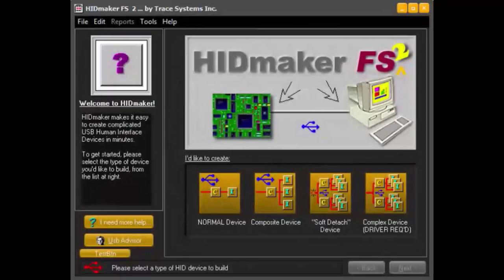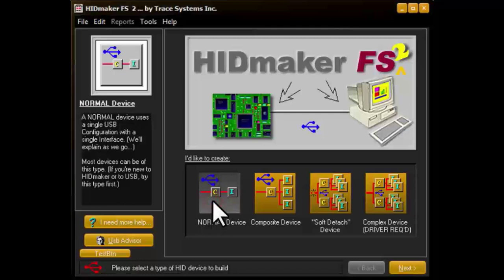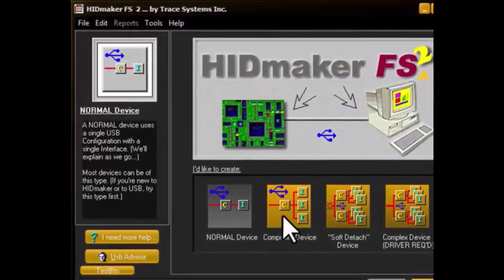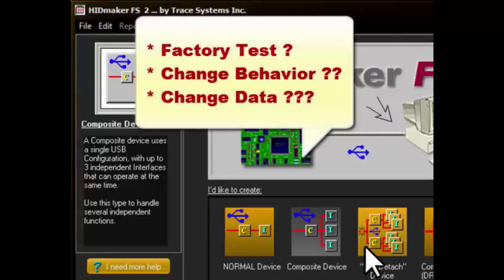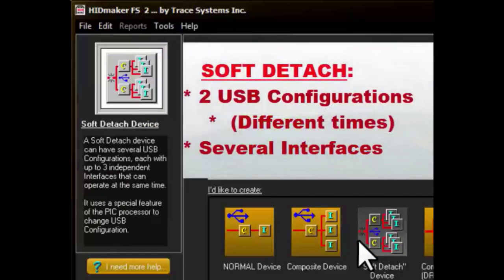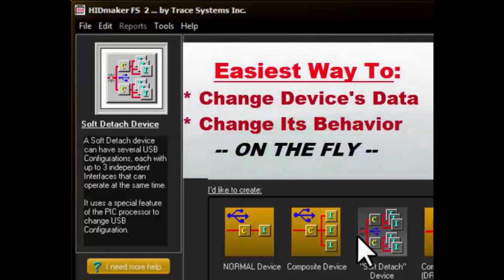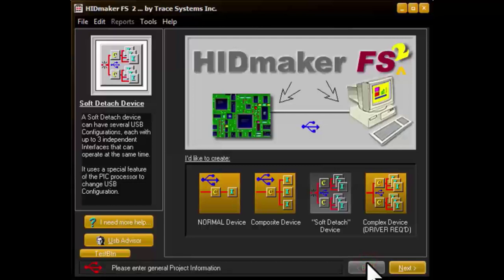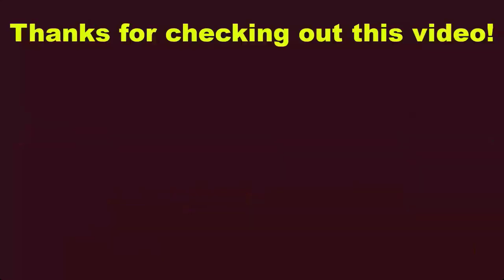Easy way to create multiple hid interfaces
Here's an easy way to create usb source code for multiple hid interfaces , or single hid interfaces, or even make "soft detach" source code, so your HID device can have a Factory Test Mode as well as its normal mode.

Get your own copy of the tool that makes USB HID projects actually WORK ! We now have new lower-priced HIDmaker Starter Editions.

Each HIDmaker Starter version can make full-fledged HIDmaker projects like you have seen here, but:
⦁ with only one PIC compiler family for the PIC code (either XC8 for USB capable PIC18F devices, or XC16 for USB capable 16-bit PIC compilers, or XC32 for PIC32MX processors),
⦁ and with the 3 most popular PC compilers (Delphi, Visual Basic .NET, C#.NET) for the PC code.

Each HIDmaker Starter also provides our AnyHID test tool, + full documentation.

PIC and PC Compilers are NOT included, but HIDmaker's generated source code can be compiled with the free Community versions of all these compilers.

Download our free guide to USB success: "Secrets of Successful USB Developers"

Try them yourself! You can download ready to run HIDmaker projects (for certain PIC boards) by going

Key Moments In This Video:
0:00 Easy way to create multiple hid interfaces
0:42 HIDmaker's Device Type buttons let you quickly create various kinds of USB HID projects that have multiple HID Interfaces
0:54 Of course you can create just a single Interface, by clicking the Normal button
1:22 Click the Composite Device Type button to allow multiple HID Interfaces
1:44 The Soft Detach button will allow 2 different USB Configurations, each with multiple HID Interfaces.
2:00 The Soft Detach device type can change its Interface and data while the device is running
2:32 You only commit tone one of these device types when you click its button and then click the Next button
3:01 Question of the Day